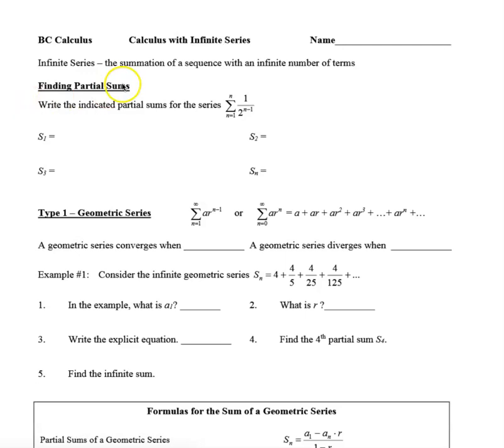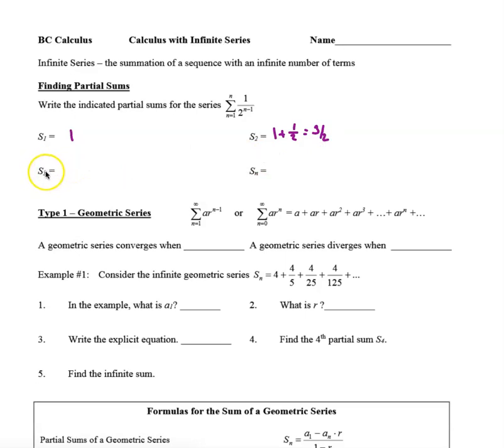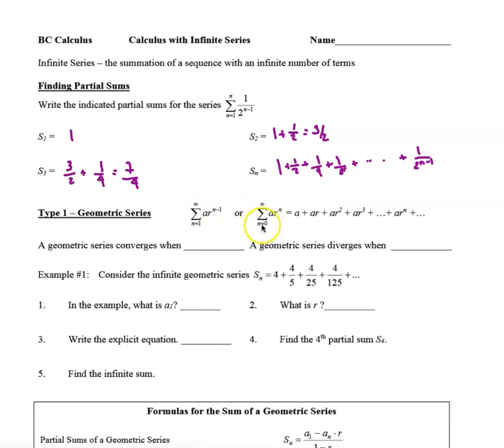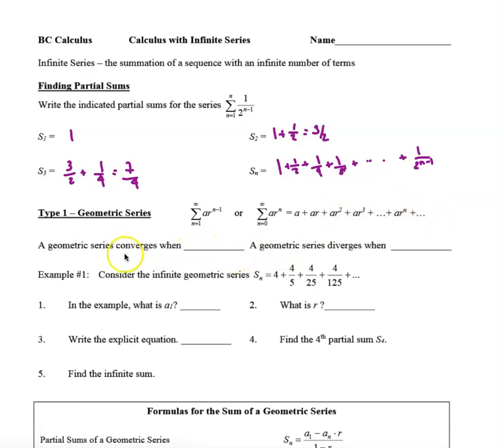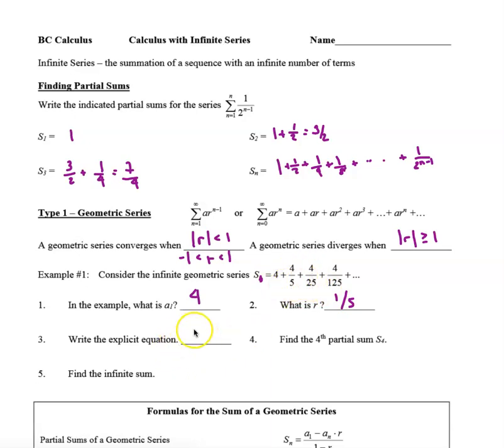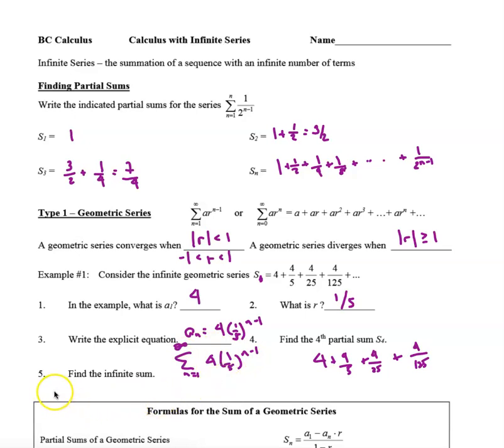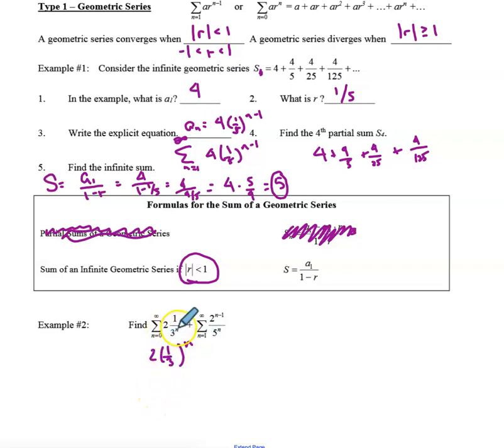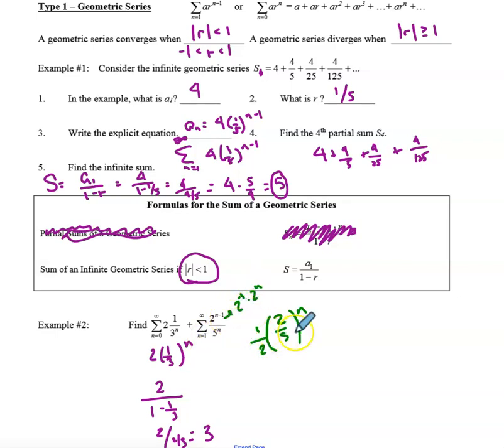Unit 8 Day 1 Video 1 Geometric Series